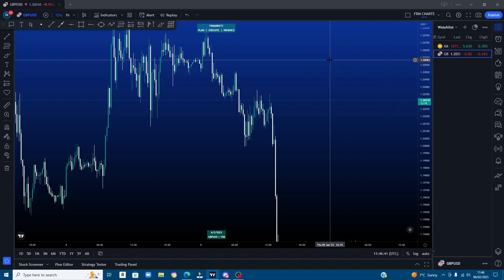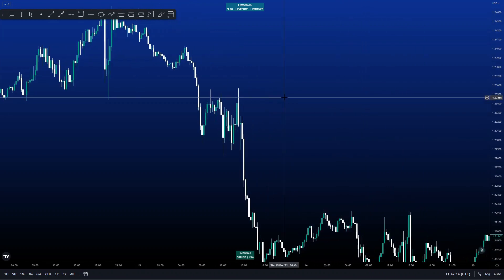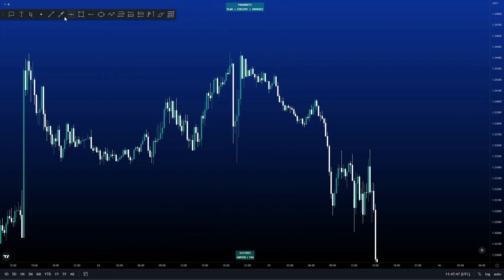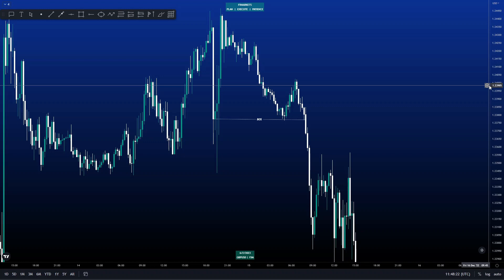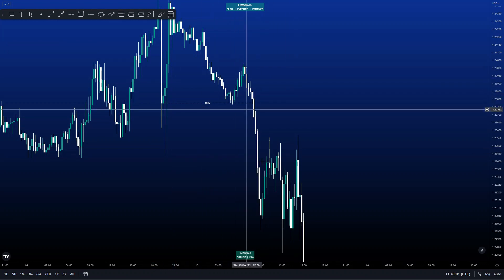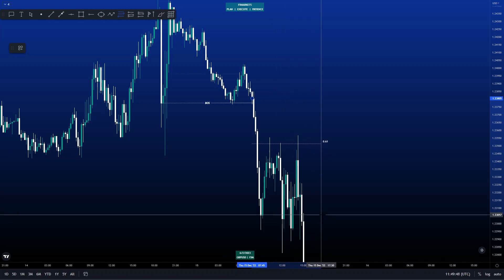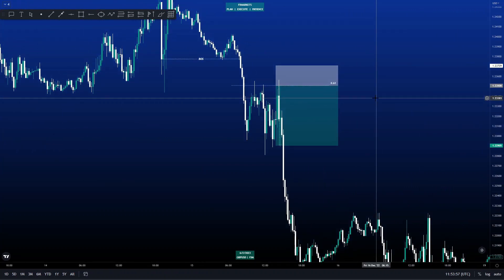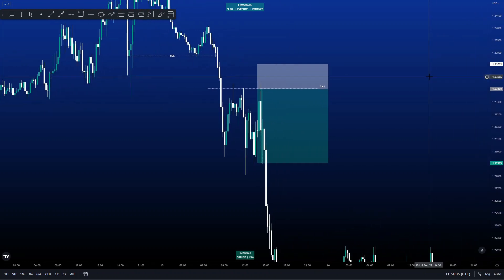SIMPLE 15M FOREX TRADING STRATEGY📊🚀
This is my simple 15m forex strategy that helps me make money in the forex market. enjoy.